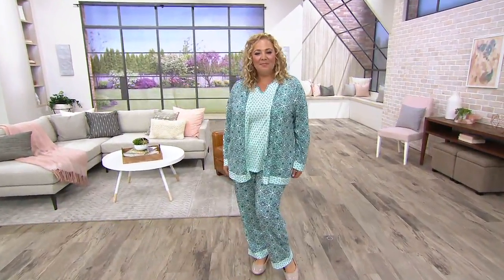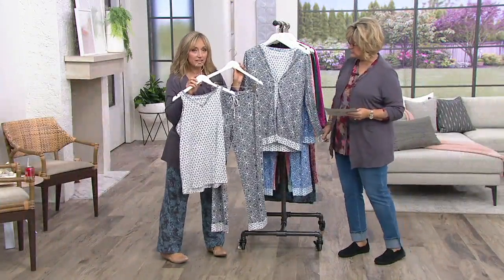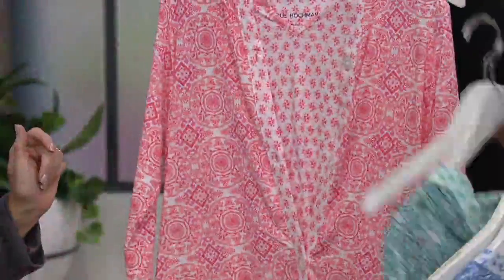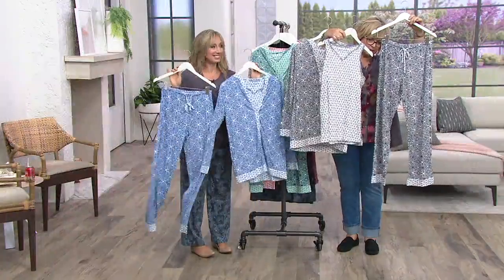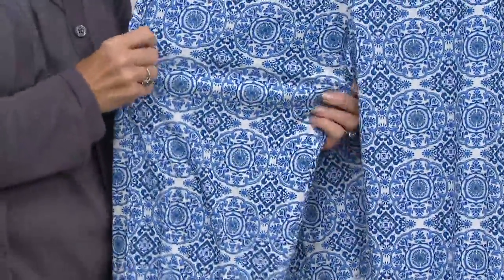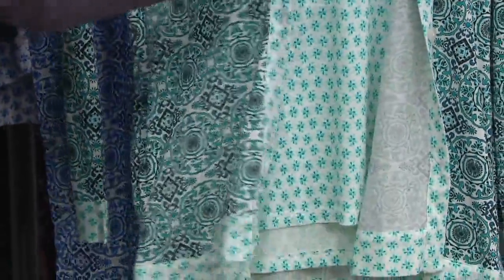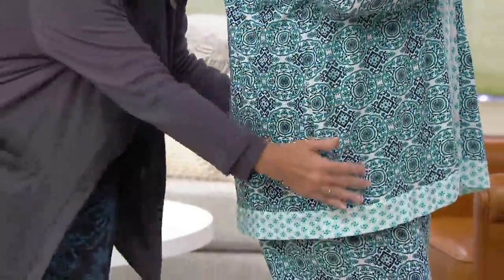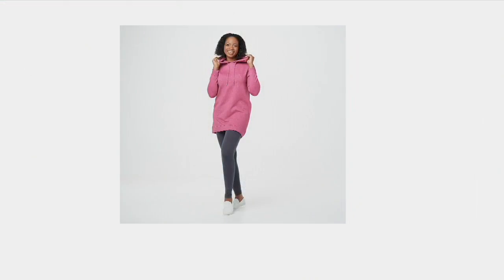Carole Hochman Medallions & Pinwheels Ultra Jersey Lounge Set on QVC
Carole Hochman Medallions & Pinwheels Ultra Jersey Lounge Set

Get ready, get this set, lounge! Three pieces have you covered in complementary comfort. From Carole Hochman.